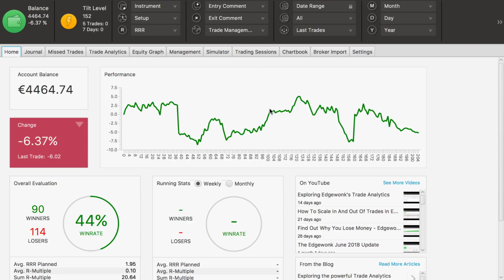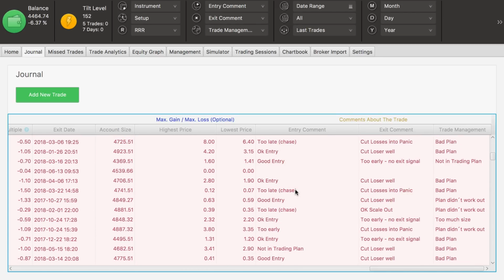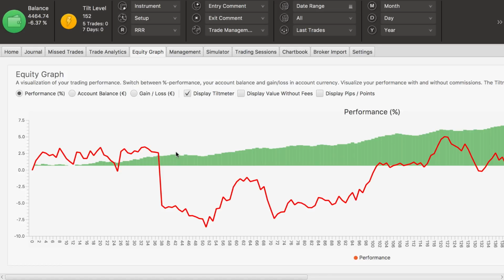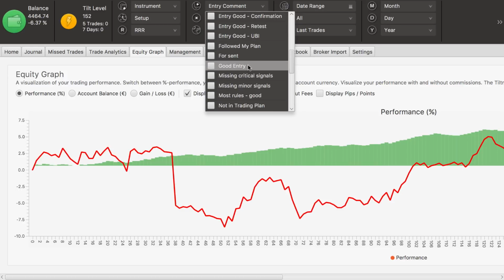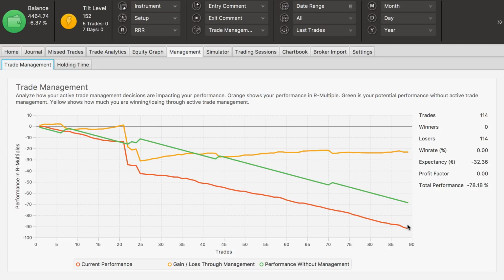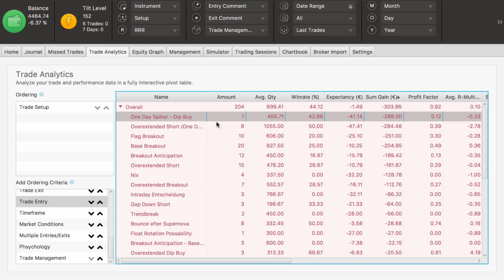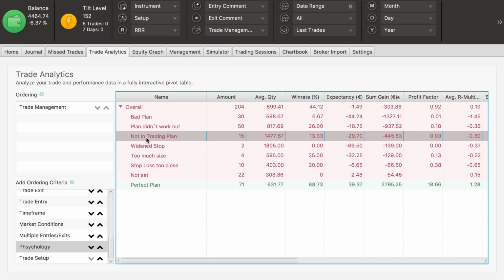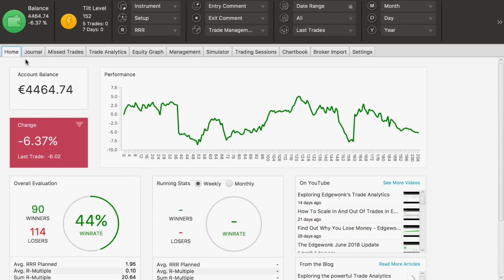From Losing To Winning Trader - Edgewonk Review #8